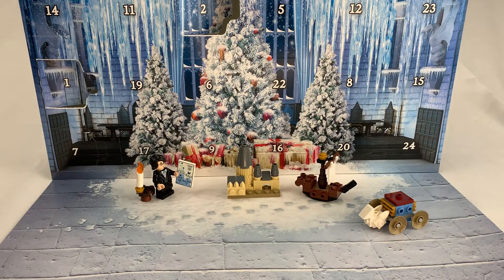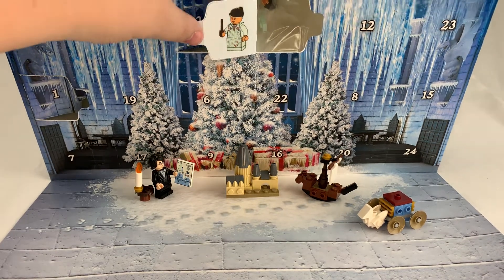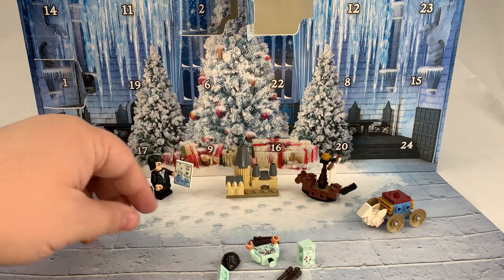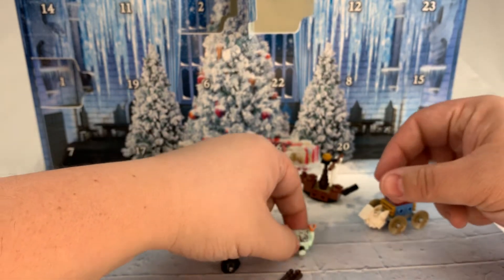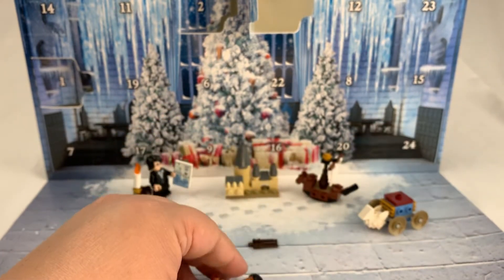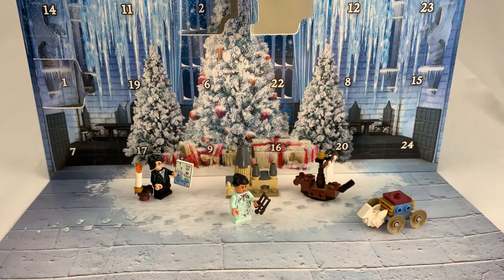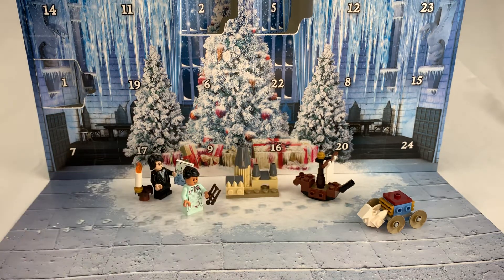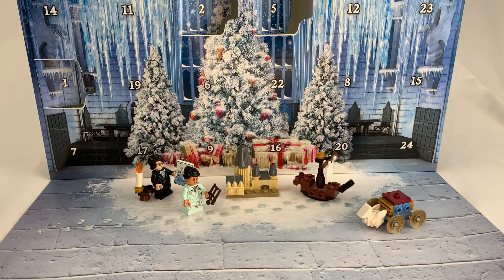LEGO Harry Potter 2020 Advent Calendar Day 5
Please enjoy day 5 of the 2020 LEGO Harry Potter Advent Calendar Series. If you are still looking for that perfect LEGO gift.